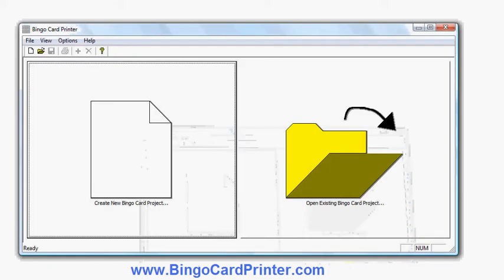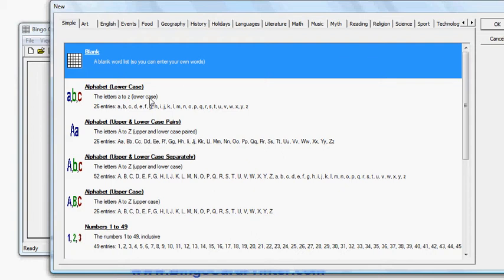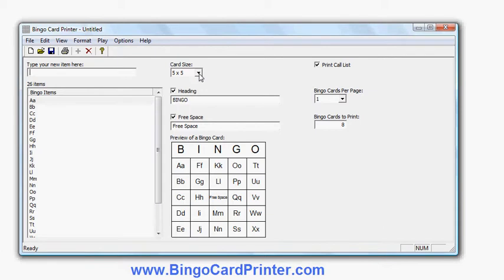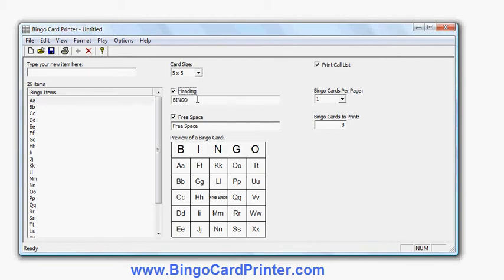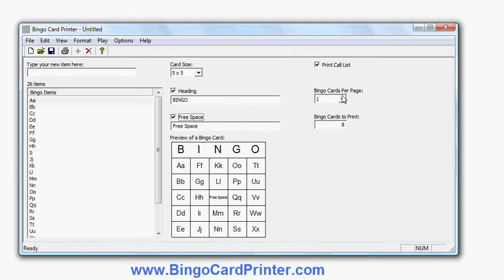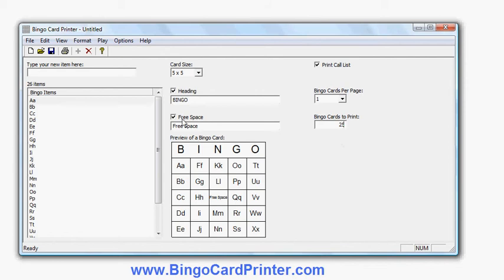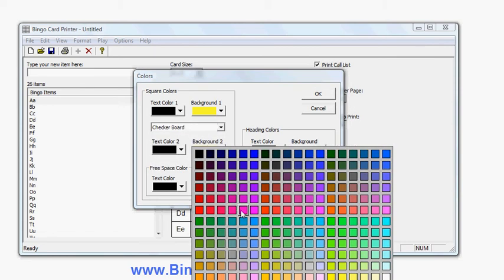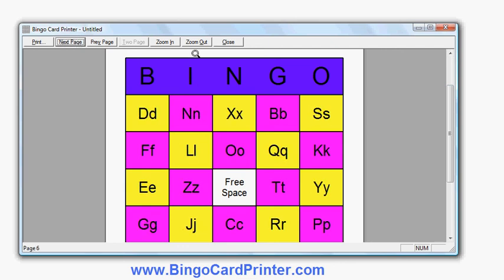Alphabet Bingo Cards - how to create with the Bingo Card Maker by BingoCardPrinter.com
This video shows how to create alphabet bingo cards using software - a bingo card maker program known as Bingo Card Printer.

The steps to create a alphabet bingo card using this bingo card maker software are:-

1. Start Bingo Card Printer

2. Click the large button labelled "Create New Bingo Card Project..." (or click "New..." on the "File" menu).

3. A dialog box should appear. You should already be on the "Simple" tab, if not go to it, by clicking it.

4. Scroll down and select your chosen alphabet template - "Alphabet (Lower Case)", "Alphabet (Upper & Lower Case Pairs)", "Alphabet (Upper & Lower Case Separately)", "Alphabet  (Upper Case)", then click "OK"

5. You are now ready to print your alphabet bingo cards, or you can customize them by adding/deleting items, changing colors and fonts, choosing a different bingo card size, etc., if you want.

6. Enter the number of bingo cards you need to print in the space provided, then click "Print..." on the "File" menu to begin printing.

The Alphabet templates provided correspond to following combinations of letters:

* Alphabet (Lower Case) - 26 items, the lower case letters "a" to "z"

* Alphabet (Upper & Lower Case Pairs) - 26 items, pairs of upper and lower case letters, from "Aa" to "Zz"

* Alphabet (Upper & Lower Case Separately) - 52 items, the upper case letters "A" to "Z", and, as separate items, the lower case letters "a" to "z"

* Alphabet (Upper Case) - 26 items, the upper case letters "A" to "Z"

Additionally, templates are also provided for the Greek alphabet (in the Languages tab), and the NATO Phonetic Alphabet which is widely used in aviation, law enforcement, etc., (found in the "English" tab).